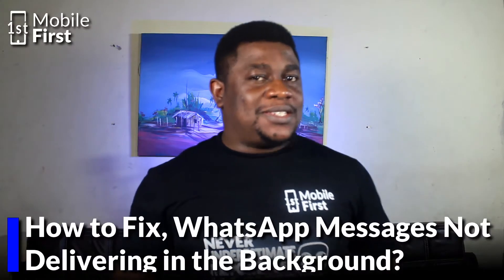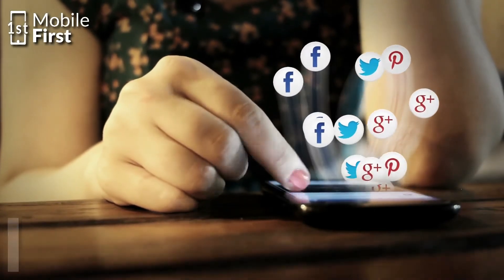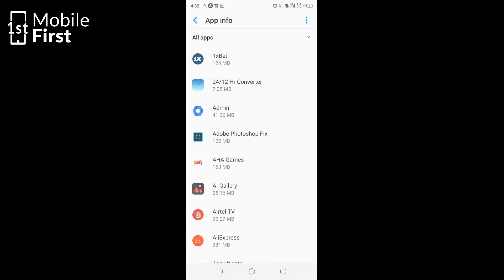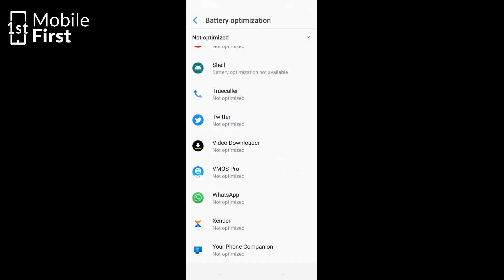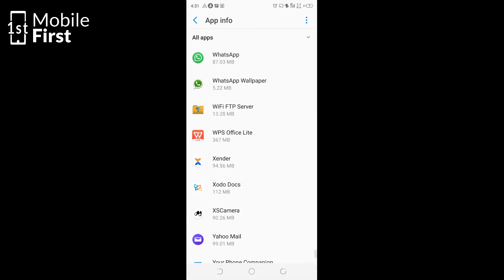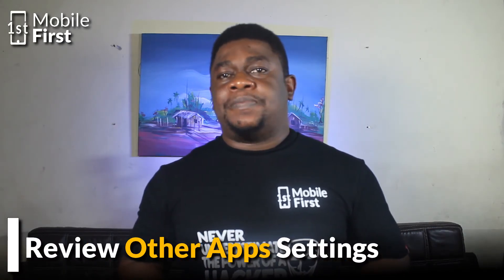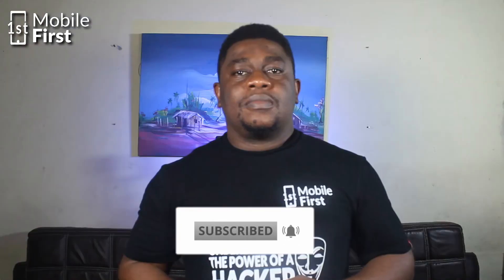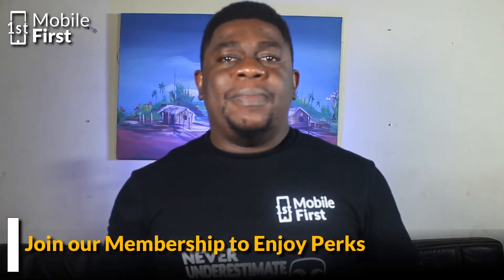How to fix WhatsApp Messages Not Delivering in Background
In this video I examined How to fix WhatsApp Messages Not Delivering While in Background. Mainly because there are times your contacts might have sent whatsapp messages to you but just because you have not opened the app in a while and the android operating system has killed to optimize battery life. This and other reasons are explained in the video.